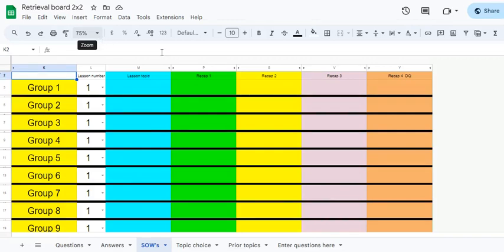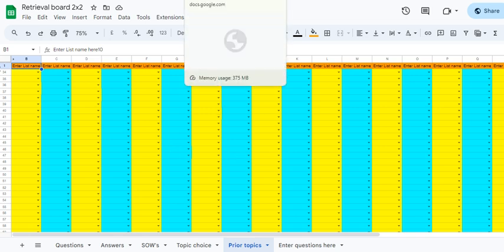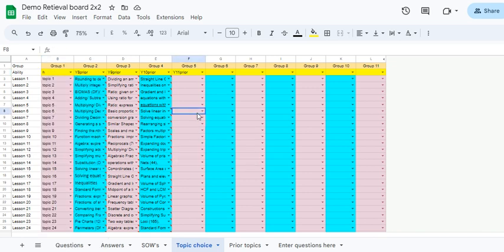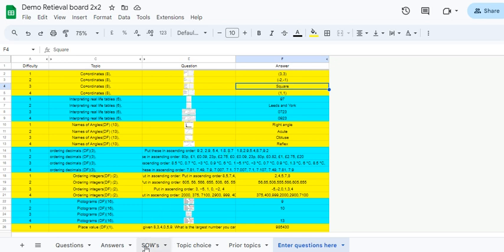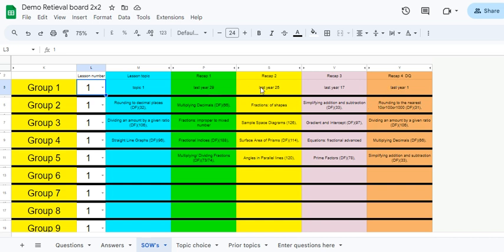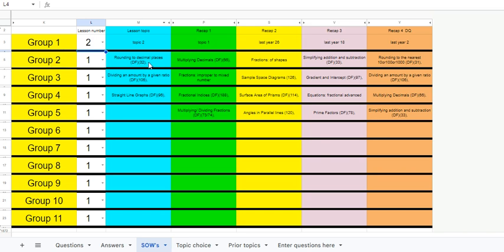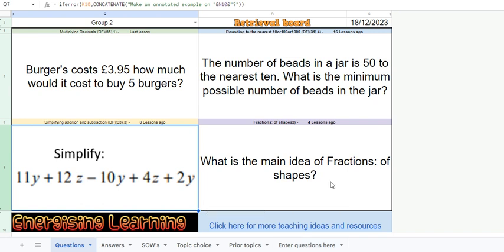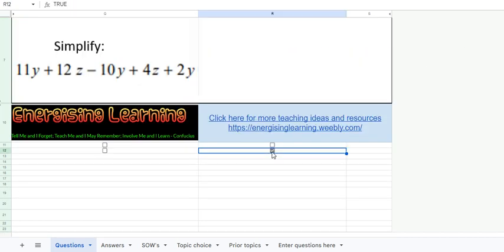2x2 Retrieval board